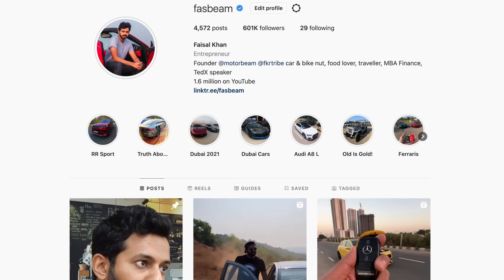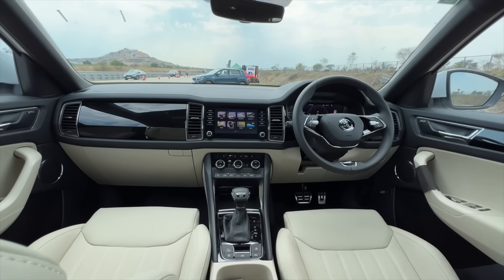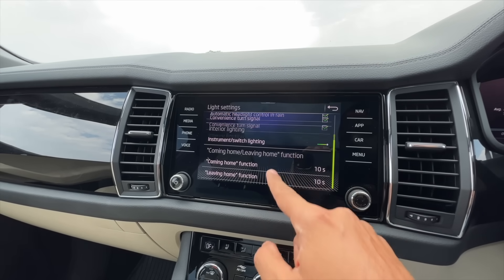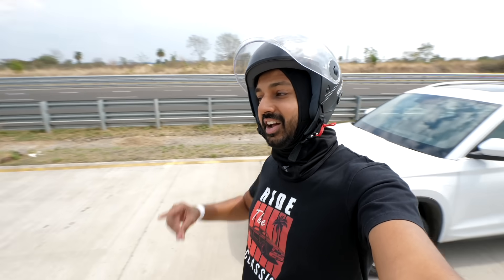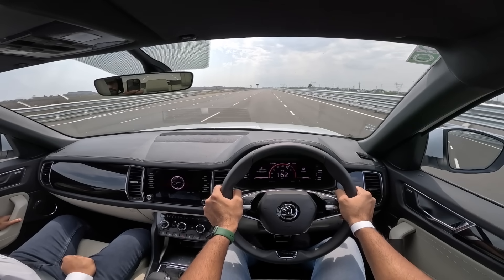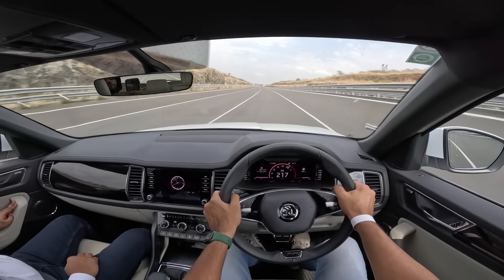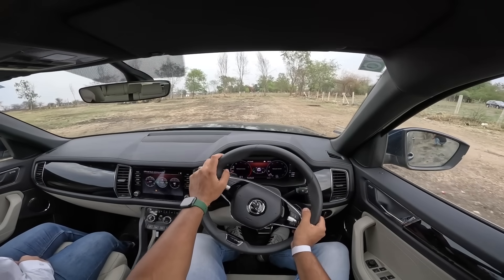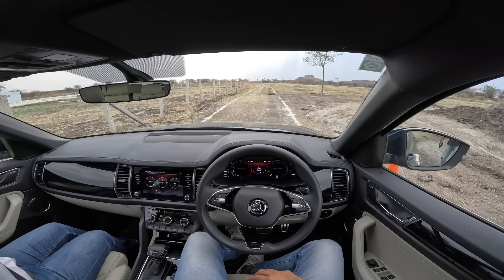2023 Skoda Kodiaq - Off-Road & Top Speed Tested | Faisal Khan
Here is the most detailed review of the 2023 Skoda Kodiaq I tell you everything about the design, interior, features, performance, ride, handling, braking, steering, price, and of course give you a verdict on whether you should buy a 2023 Skoda Kodiaq in India. This 2023 Skoda Kodiaq review is a long drive one with a real-world perspective of the Toyota Fortuner rival from Skoda.

The 2023 Skoda Kodiaq is priced between Rs. 45.11 to 49.12 lakhs (on-road, Mumbai).

Follow FasBeam On